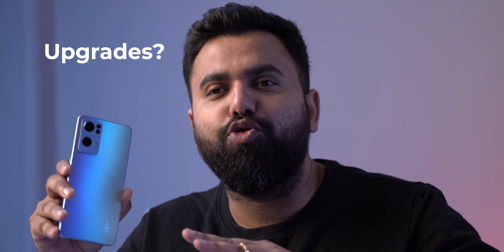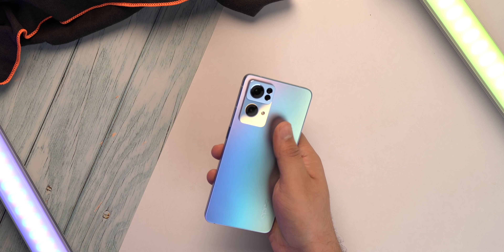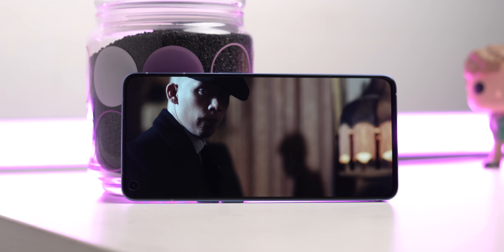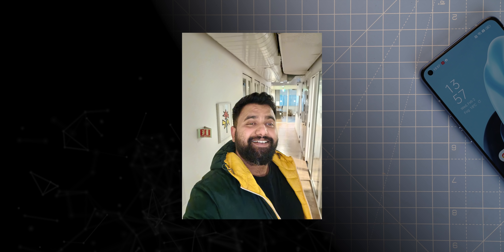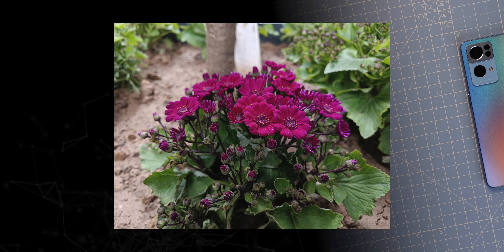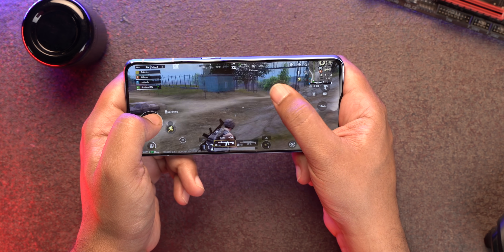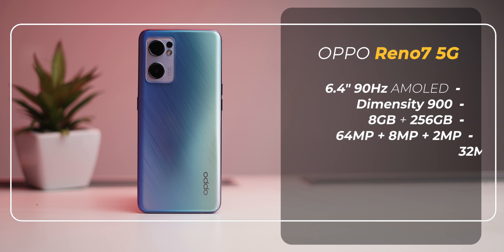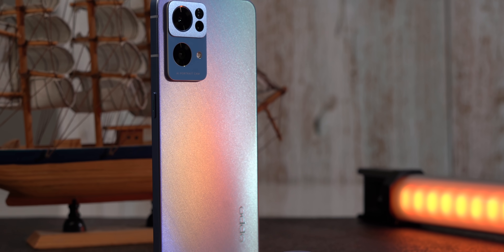OPPO Reno7 Pro 5G First Impressions!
OPPO has launched the new OPPO Reno 7 series in India, including the OPPO Reno7 Pro 5G and OPPO Reno7 5G.

In this video, we talk about our OPPO Reno 7 Pro first impressions, its new features like the breathing light in camera, new design, Dimensity 1200 Max, and cool camera features.

Reno7 Pro 5G: ₹39,999
Reno7 5G: ₹28,999

OPPO Reno7 Pro on Flipkart

Chapters
0:00 Intro
0:17 Camera Notification Light
1:07 Design
1:55 Display
2:08 IMX709 Front Camera
3:11 Back Cameras
3:58 Processer
4:38 Software
4:56 Battery & Charging
5:05 Answering Your Questions